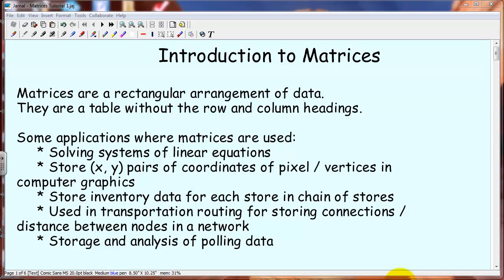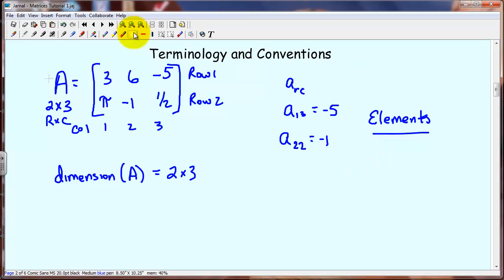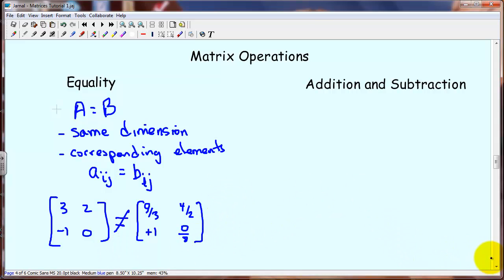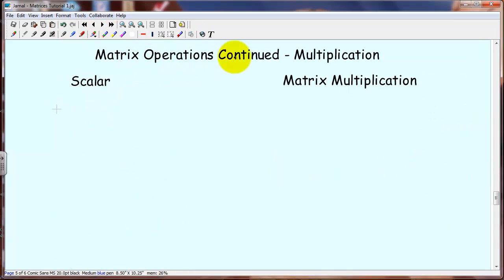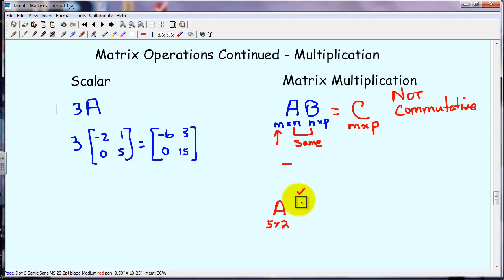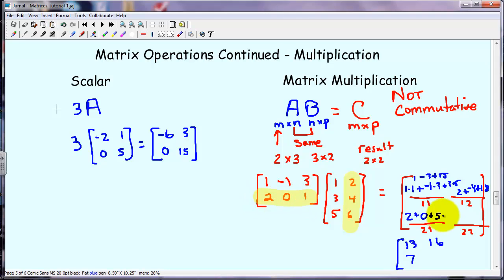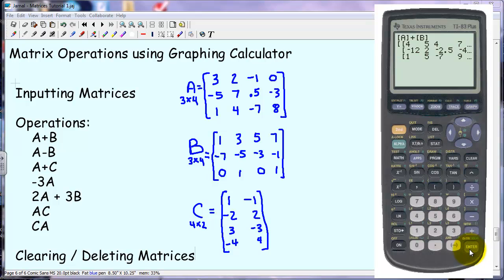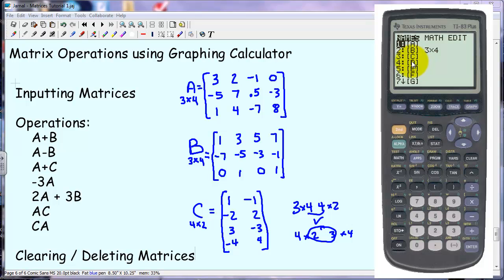Introduction to Matrices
This tutorial introduces a new concept in Algebra 2 called Matrices. In this intro, matrices are defined, essential terminology is described, and basic mathematical operations with matrices are demonstrated. Also, manipulation of matrices using the TI graphing calculator is demonstrated. This video is the first in a series.